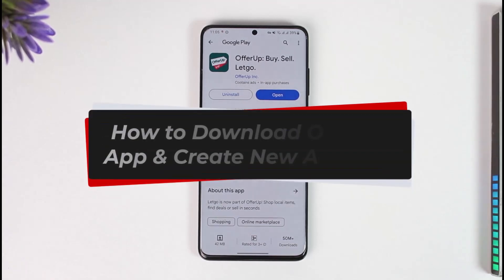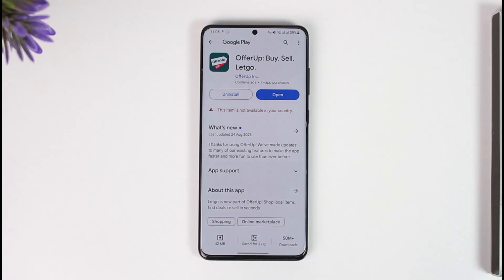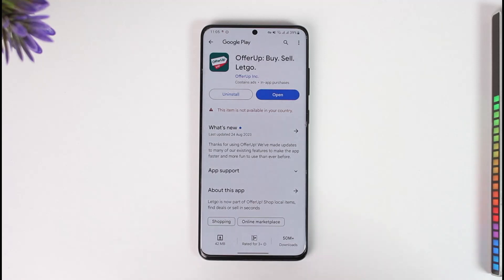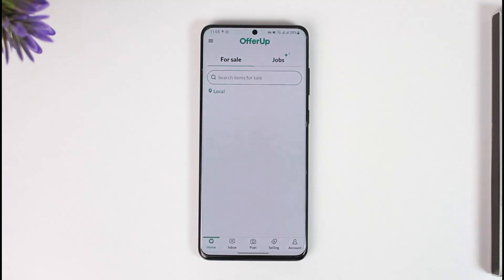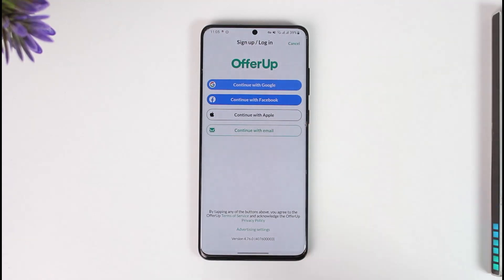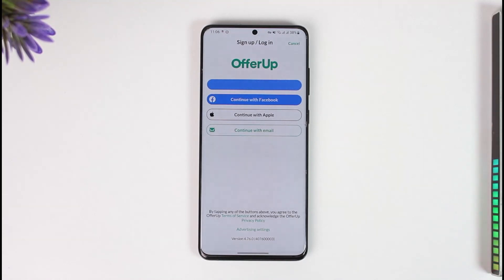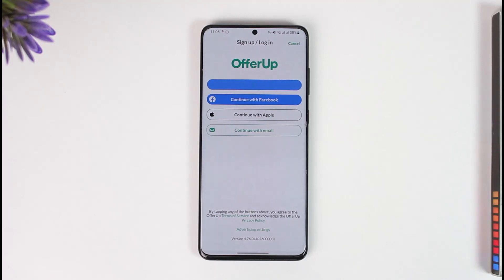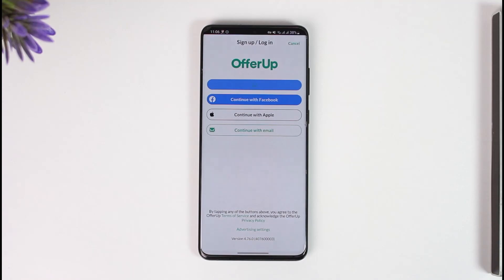How to Download OfferUp App & Create New Account !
In this tutorial video, I am simply going to show you the download OfferUp app and create a new account.

~Chapters:
0:00 Introduction
0:12 Download OfferUp App
0:27 Create New Account
0:58 Conclusion